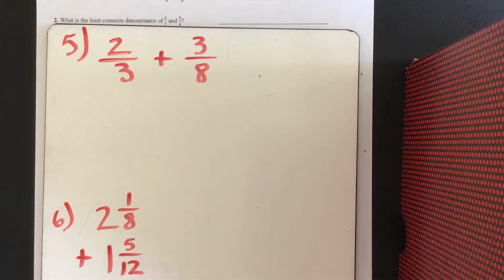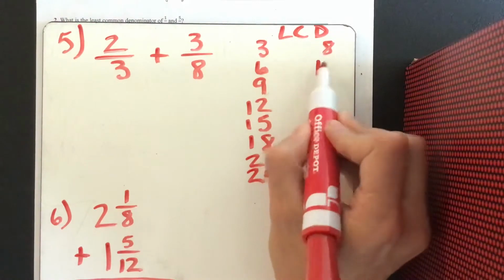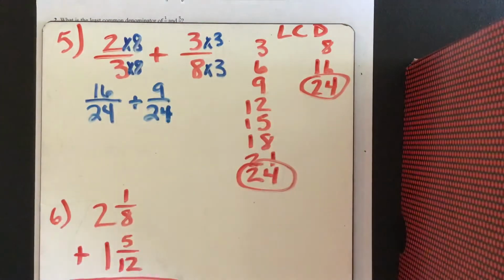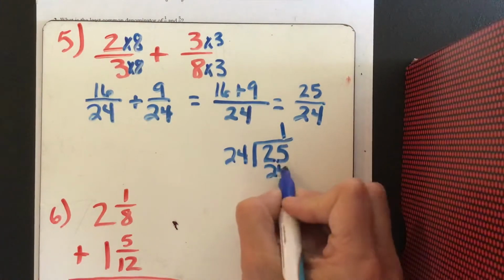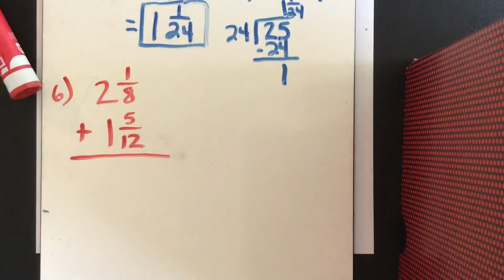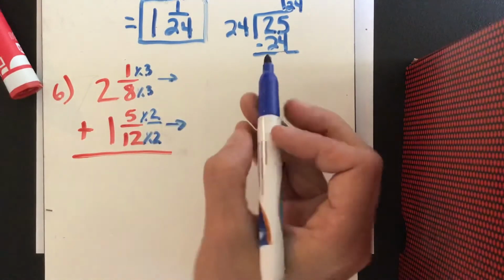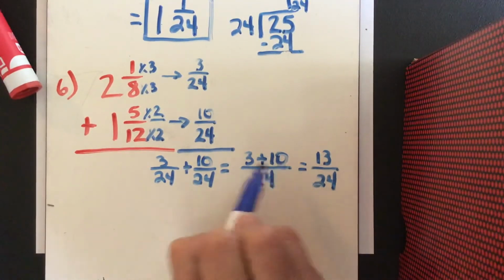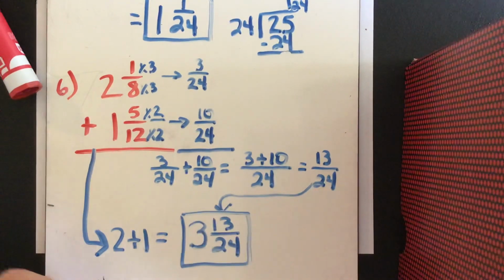Ch 1 Review #5 and 6